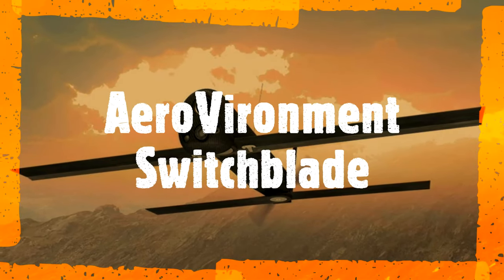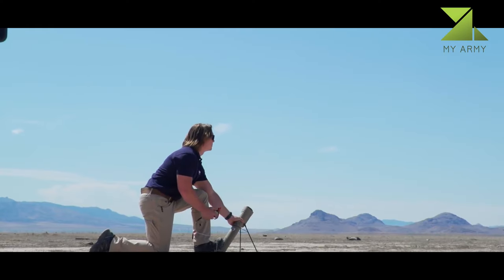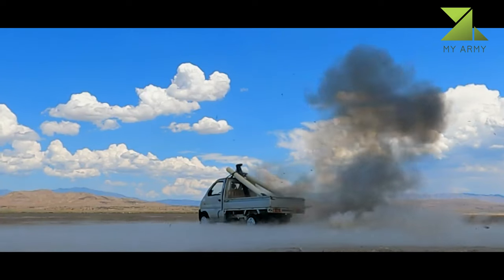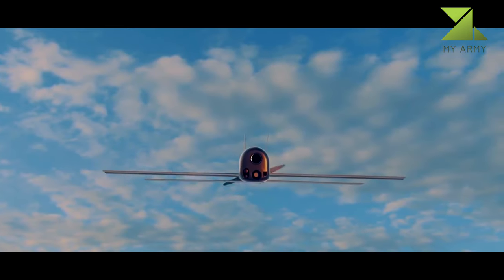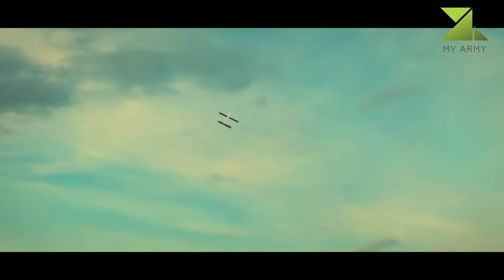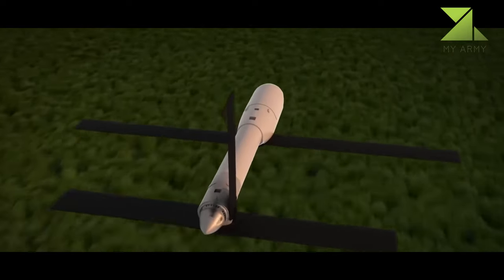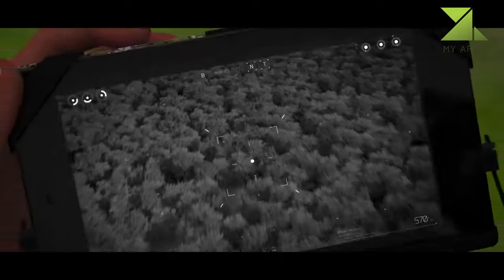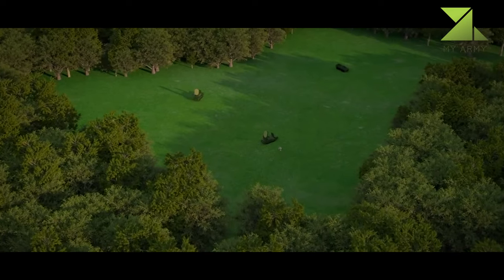AeroVironment Switchblade | Miniature Loitering Munition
The AeroVironment Switchblade is a miniature loitering munition, designed by AeroVironment and used by several branches of the United States military. Small enough to fit in a backpack, the Switchblade launches from a tube, flies to the target area, and crashes into its target while detonating its explosive warhead. The name switchblade comes from the way the spring-loaded wings are folded up inside a tube and flip out once released.
Introduced in 2011, the original Switchblade was rebranded the Switchblade 300 after the much larger and very different Switchblade 600 anti-armor variant was unveiled in 2020. The Blackwing, an unarmed variant of the Switchblade 300 was released in 2015.